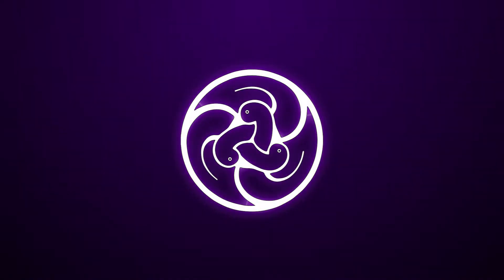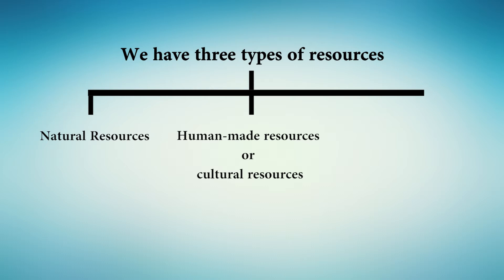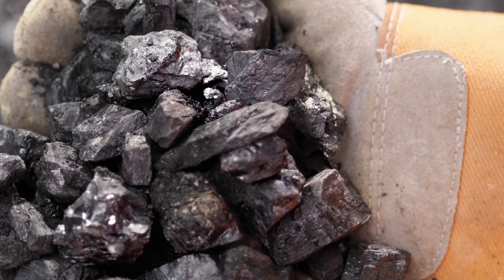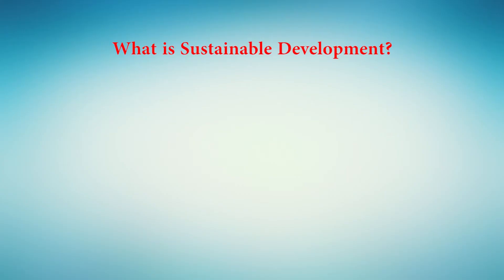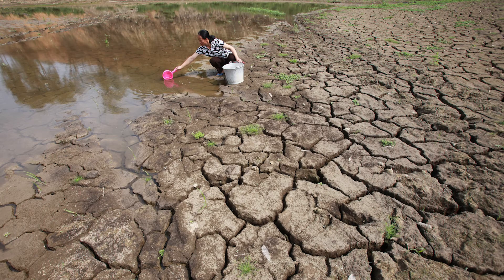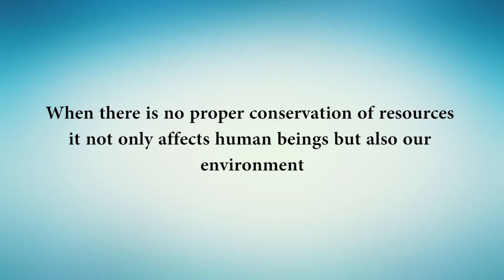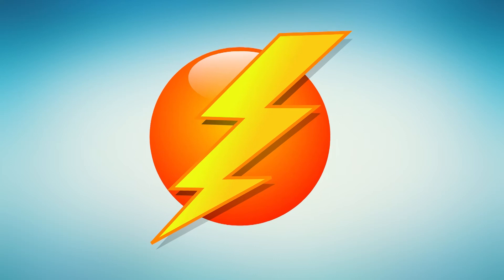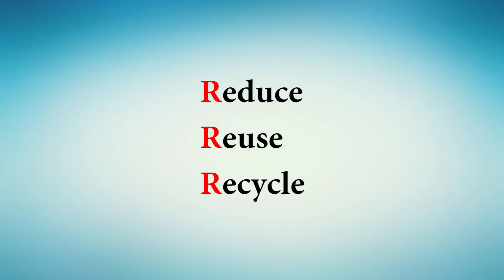Geography - VIII Std - Resources - Conservation of Resorces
E-Content Proggramme on Geography - VIII Std - Resources - Conservation of Resorces